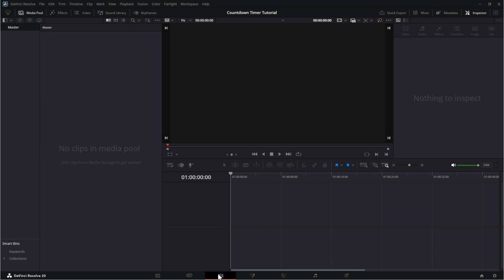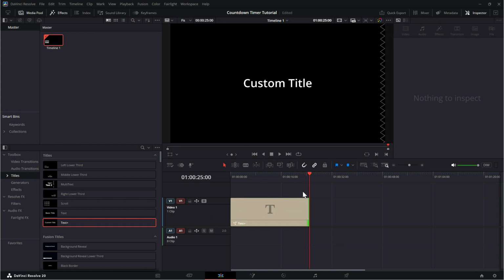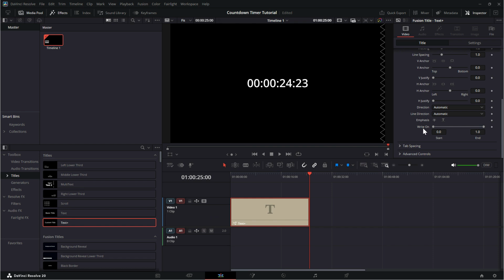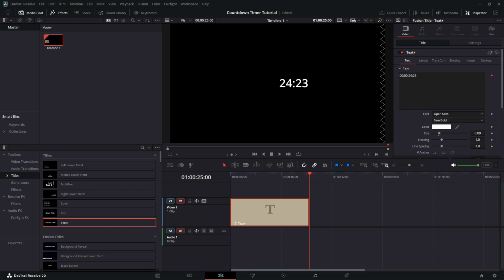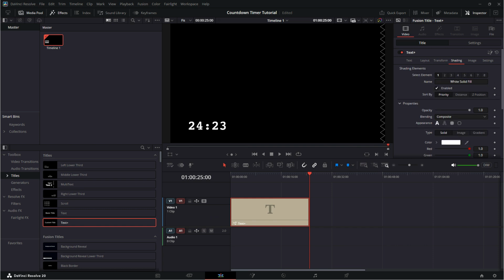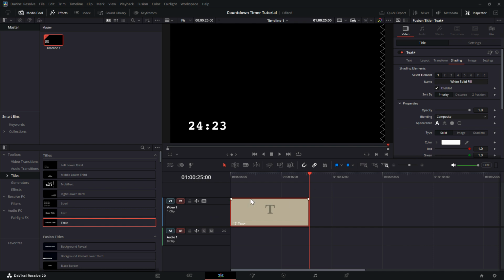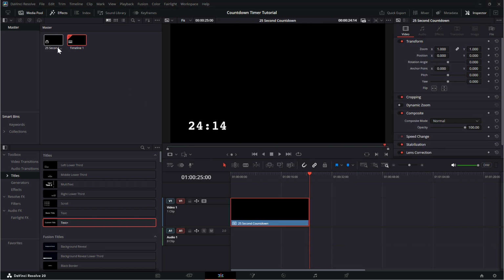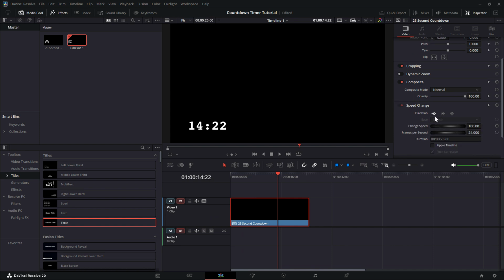⏱️ DaVinci Resolve Countdown Timer - No External Tools Required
In this video, Jay Haynes shows how to build a custom, dynamic countdown timer directly within the DaVinci Resolve editor timeline. You'll learn the fastest and most flexible way to create this effect without needing external plugins or Fusion, making it a great DaVinci Resolve tutorial for various video needs. This editing tutorial covers how to implement a DaVinci Resolve countdown timer, perfect for adding a professional touch to your projects.

🕒 Timestamps:
0:00 - Intro
0:32 - Setting Up the Effect
1:08 - Changing the Attributes of the Effect
2:11 - Making in Count Down
2:51 - Outro